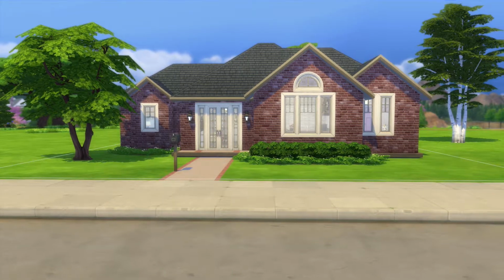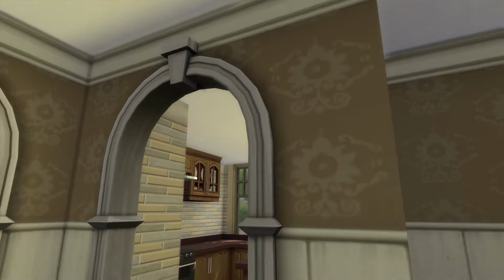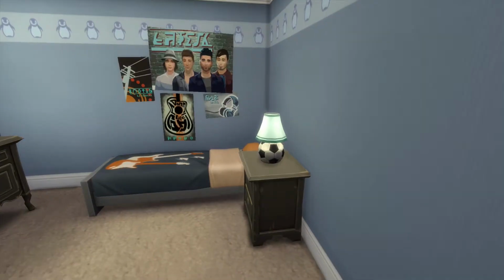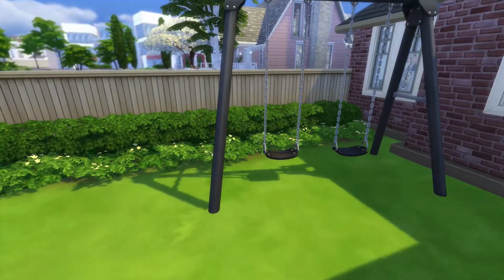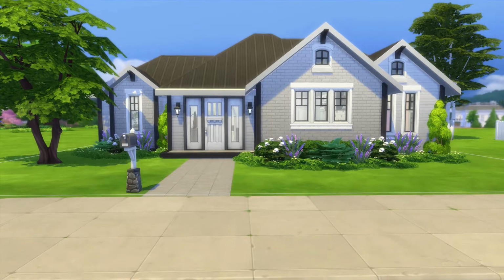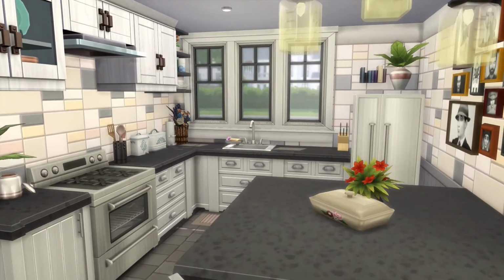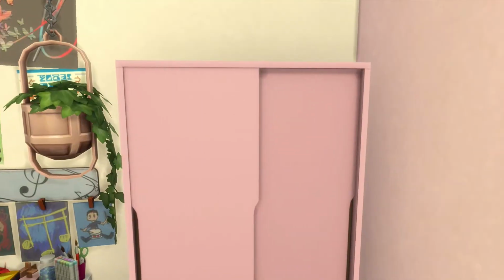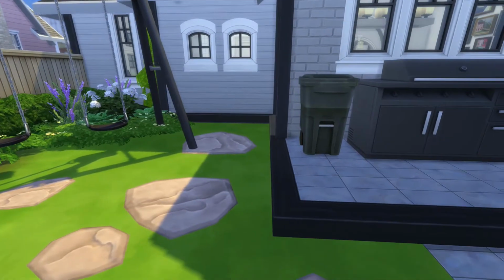TS4: Renovating Lilsimsie's "Outdated House" Speedbuild (NO CC)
I renovated Lilsimsie's outdated house!
IMPORTANT: I renovated this house BEFORE lilsimsie's most recent video renovating her outdated house. Please do not accuse me of copying her. Our renovations are substantially different both from the exterior and interior.
Let's Be friends!